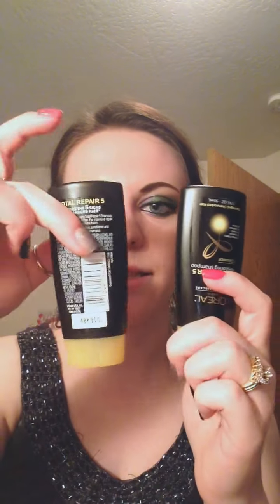Couponing Update- How do I do it???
A lot of people that I know ask me how I get so many things for free from couponing.

It's really simple. I use:

Catalinas- the ones that print out at the registers
Gift cards from Shopkick

I then combine gift cards with sale prices, and my combined target.com coupon, a manufacturer coupon, and the cartwheel app. In  the end- the price is almost always free! Or pretty darn close.